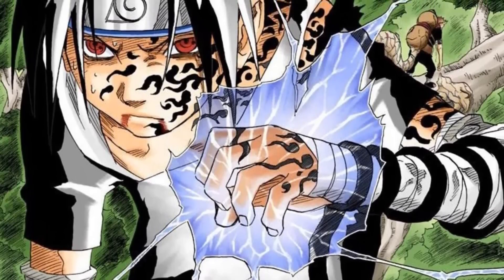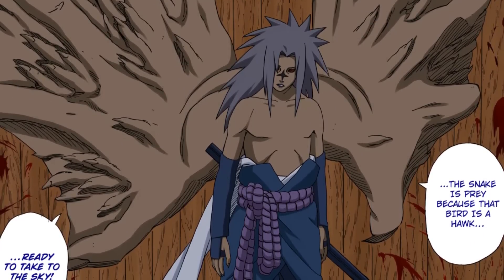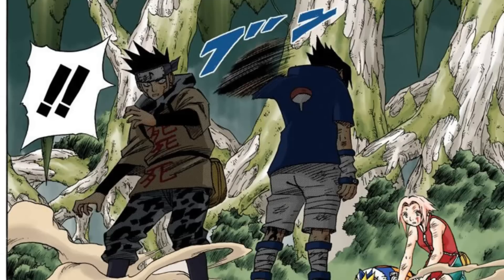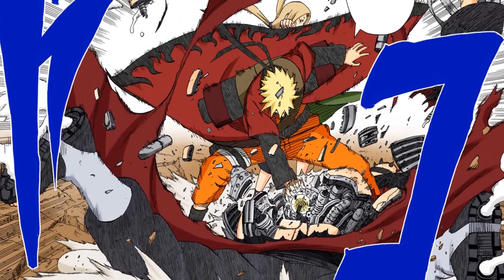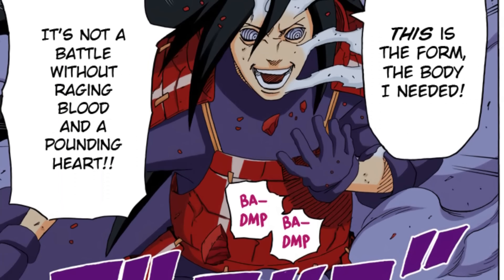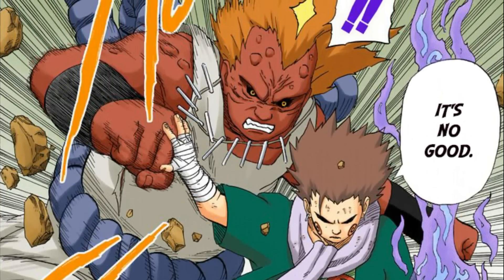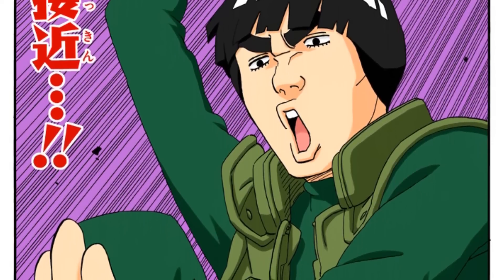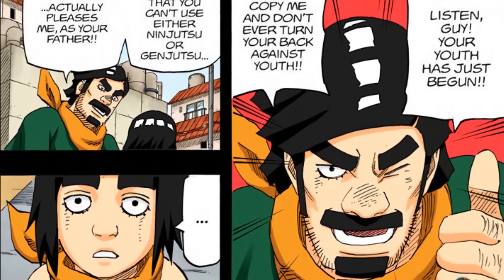How Amps Actually Work In Naruto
How Amps actually work in Naruto. Sage Mode, Curse Mark, Nine Tails and KCM amps work differently than most people assume in Naruto and Naruto Shippuden. We are going to take a loot at those Jutsus and using examples from the Manga explain how they actually work mechanically.

We'll pull from fights such as Sasuke vs Deidara, Might Guy vs Madara, Naruto vs Pain, Naruto vs Sasuke in the valley of the end, and Jiraiya vs Pain, Guy vs Kisame. We will also tackle one type of amp in the Naruto series that is an exception to the rule.